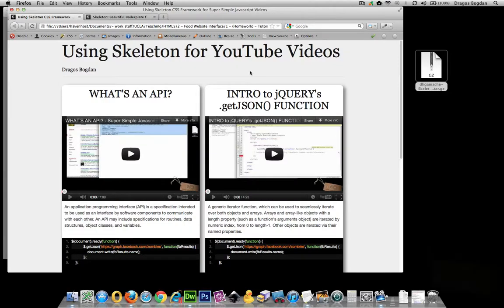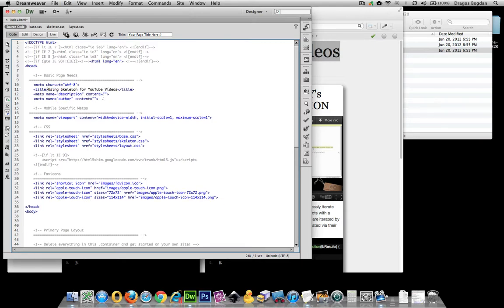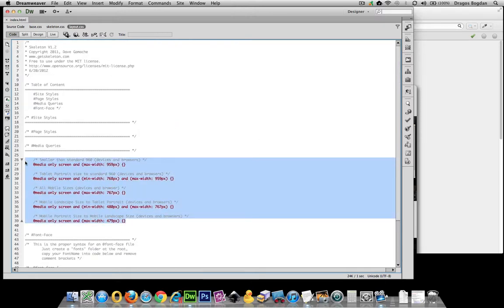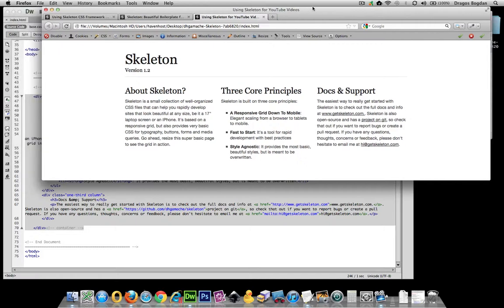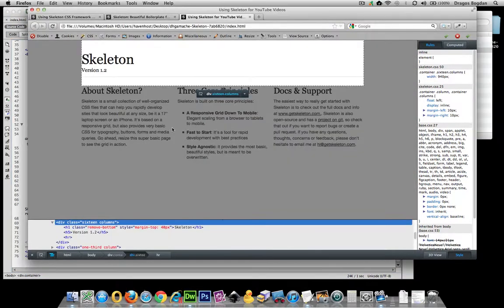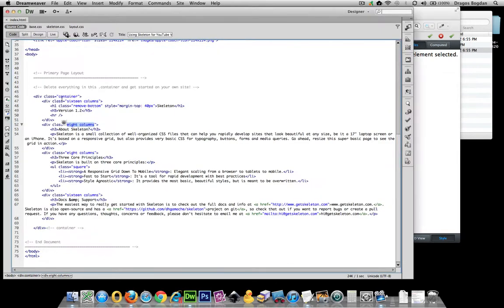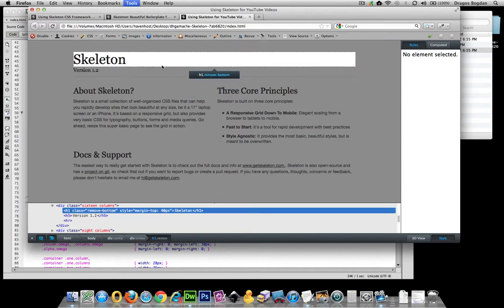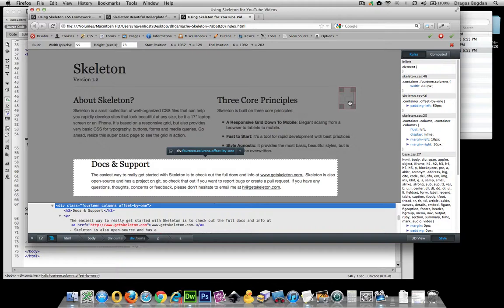(2/11) Skeleton Broilplate Grid System Basics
In this brief overview, we'll be looking at how Skeleton is implemented by investigating the documents that come with Skeleton.